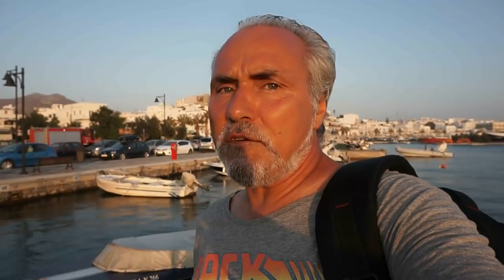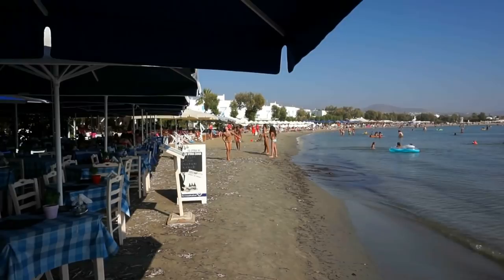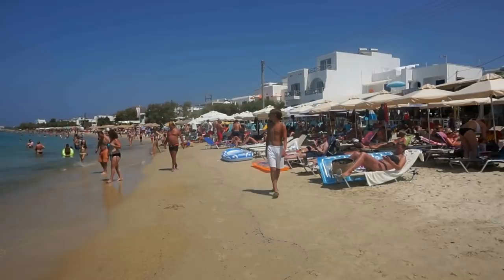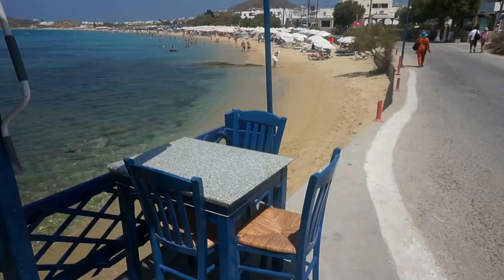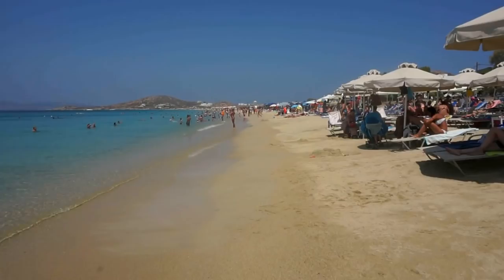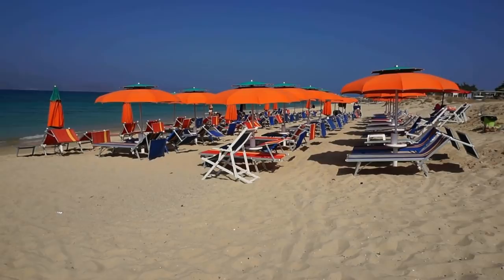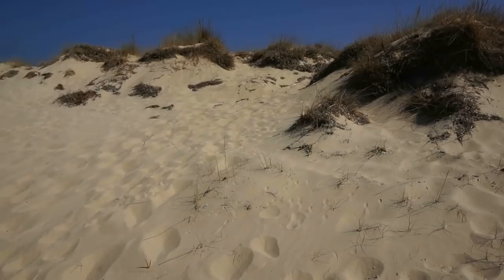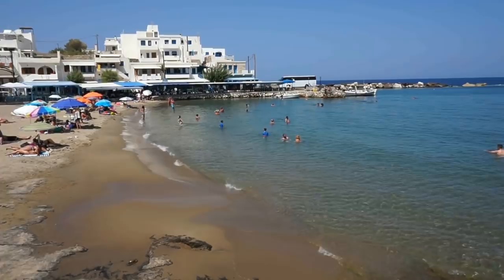Greek island NAXOS: Best beaches to visit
Greek island of Naxos, the best beaches of Naxos island in Greece. Let's go to Naxos which is a Greek island in the South Aegean, the largest of the Cyclades island group and let's visit the world famous beaches of Naxos.
We are going to visit 5 Naxos beaches and we will decide which is the best one: 1) The beach of Agios Georgios beach or what the tourists call Saint George, is the main tourist area of the island and despite the number of hotels, restaurants, bars and tourist shops it is a very enjoyable place to be, if you like windsurfing, water-sports, people watching and if you have children because the sea is very shallow. 2) and 3) The beaches of Agios Prokopis beach and Agia Anna beach are a little quieter but also very popular and there are rows of umbrellas and beach chairs that you can rent. Many hotels provide them for free so ask if you are staying nearby. These beaches though crowded in places are long enough so you can always find somewhere semi-private. These two beaches are considered by many to be the most beautiful in Greece with clear turquoise water that makes every picture you take look like a postcard or an advertisement for a Caribbean holiday. 4) Further on, the beach at Plaka beach is considered by others to be the best beach on the island with about five kilometers of golden sand. 5) The town of Apollonos beach, on the far northern tip of the island has a large sandy cove and some restaurants and hotels and the feel of being on another island altogether.

The fertile landscape of Naxos island spans mountain villages, ancient ruins and long stretches of beach. The namesake capital (also called Hora or Chora) is a port town filled with whitewashed, cube-shaped houses and medieval Venetian mansions.
Naxos is a Greek island in the South Aegean, the largest of the Cyclades island group. Its fertile landscape spans mountain villages, ancient ruins and long stretches of beach. The namesake capital (also called Hora or Chora) is a port town filled with whitewashed, cube-shaped houses and medieval Venetian mansions. Kastro, a hilltop castle dating to the 13th century, houses an archaeological museum.